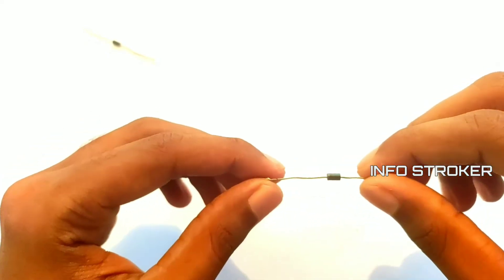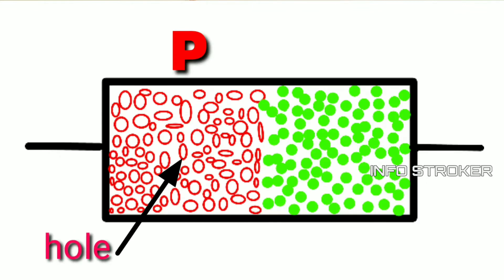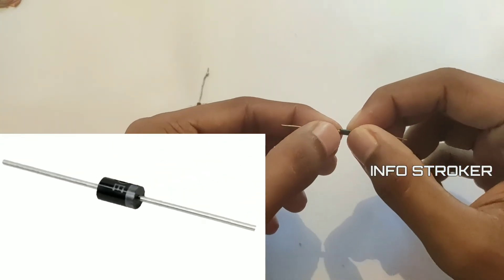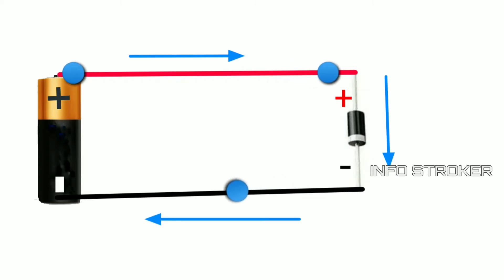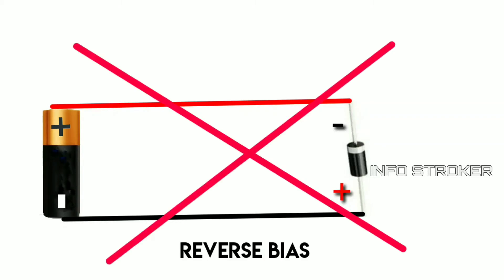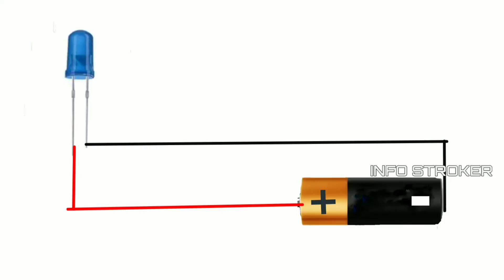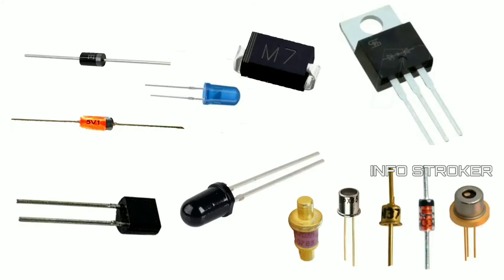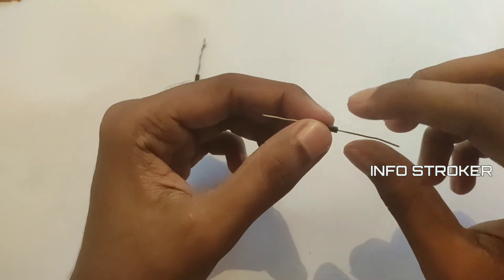diode Malayalam | use of diodes malayalam | electronics malayalam | basic electronics malayalam